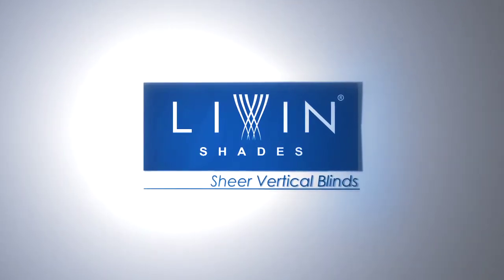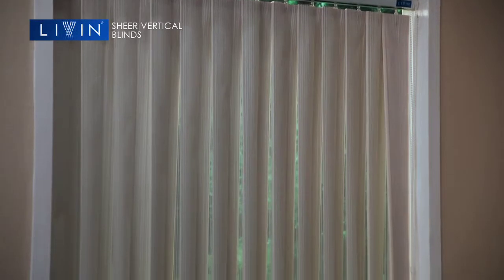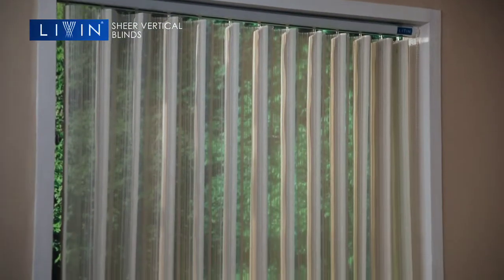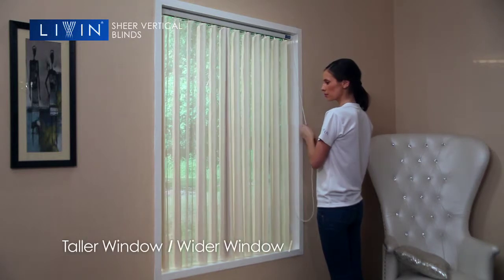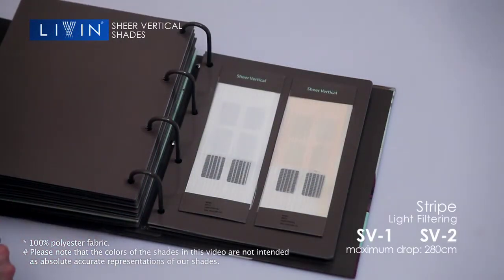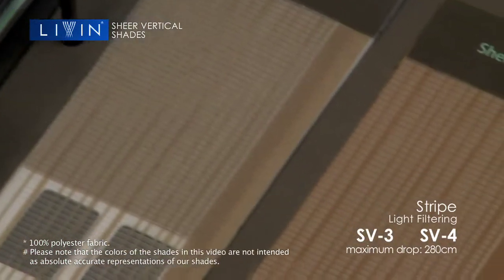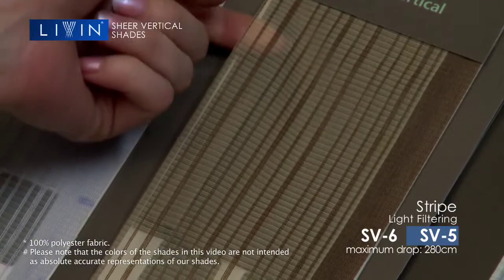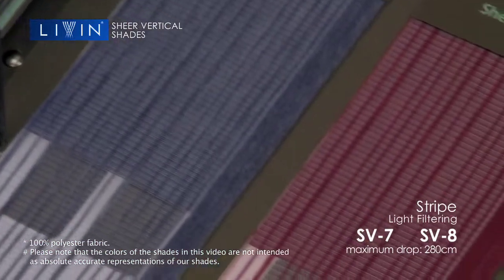LIVIN Sheer Vertical Blinds